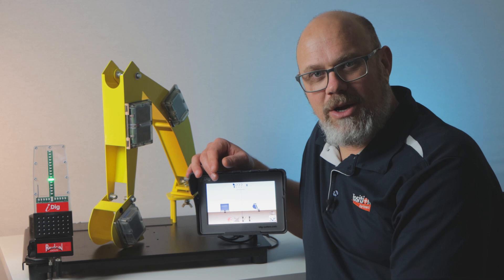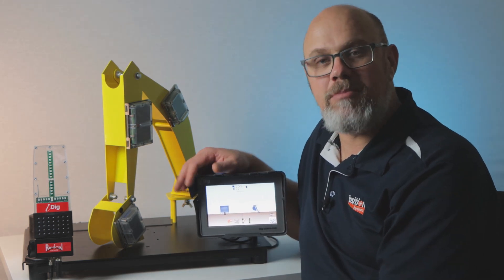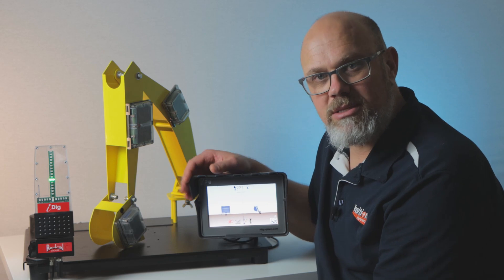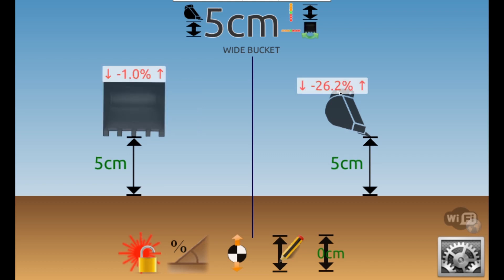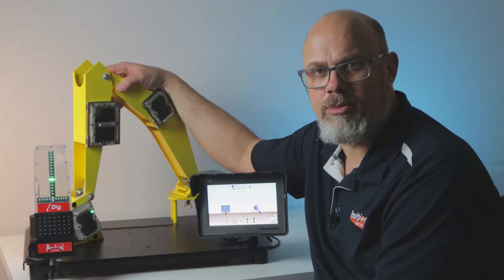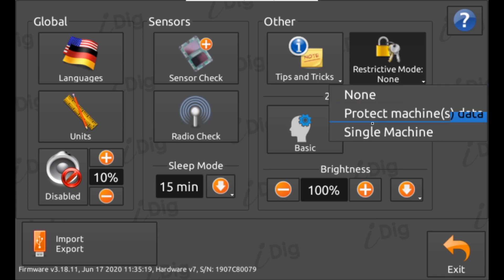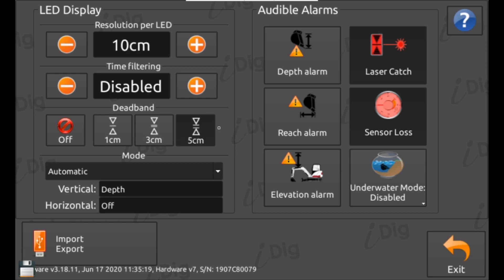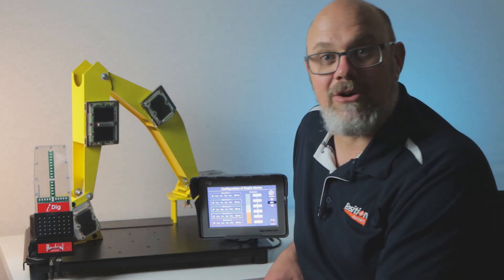iDig 2D Grade Control "How To" Part 1: System Overview and Screen Layout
In the first of our series of iDig How To videos, we provide an overview of the system components, main screen functions and settings.